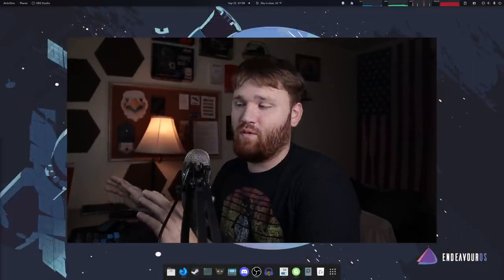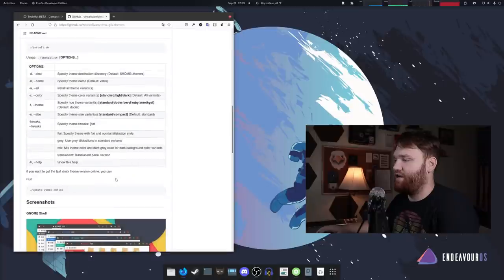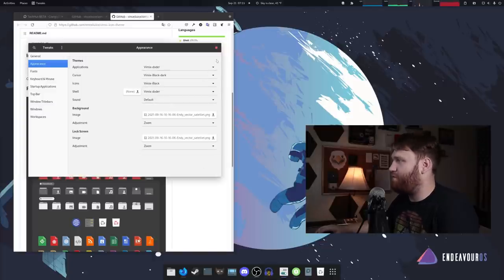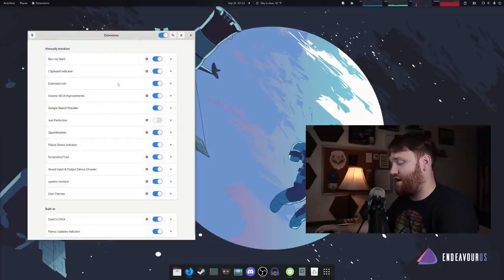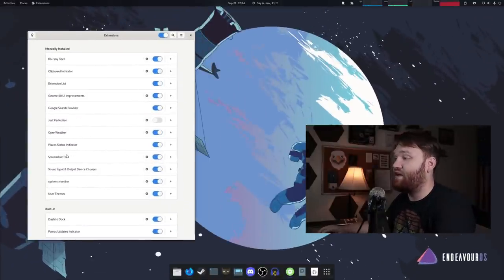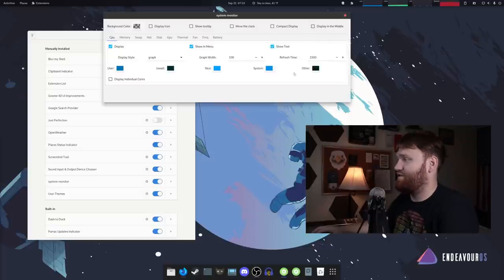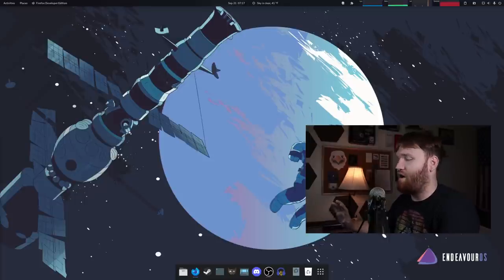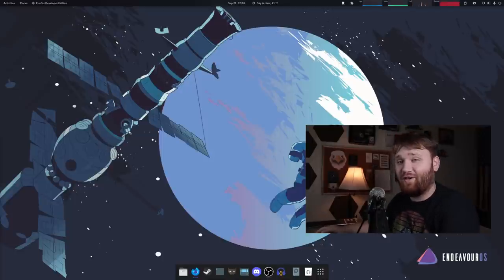GNOME 40 Elegance with Vimix and Dash to Dock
After getting a ton of questions about the current theming and extensions for GNOME 40 this will highlight everything. Most noticeably dash to dock is working in GNOME 40 and we are using Vimix for theming.